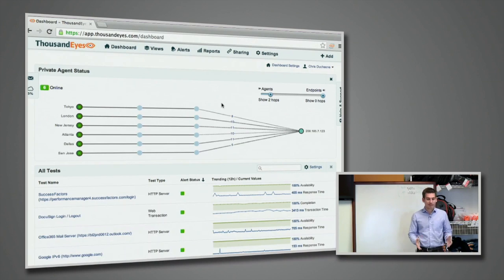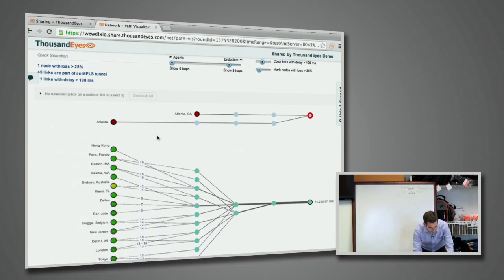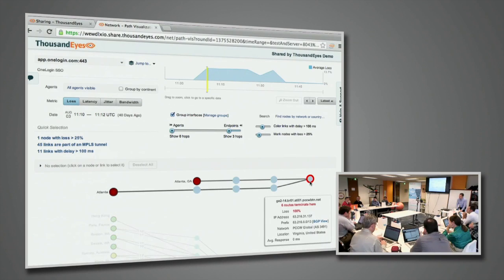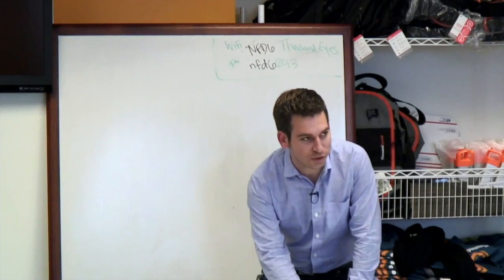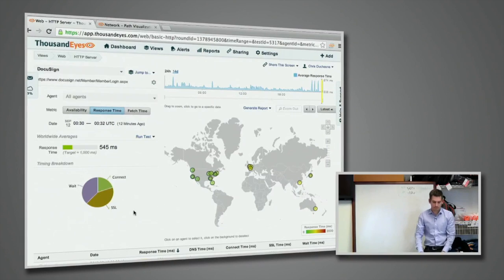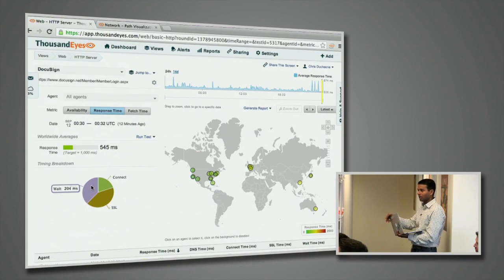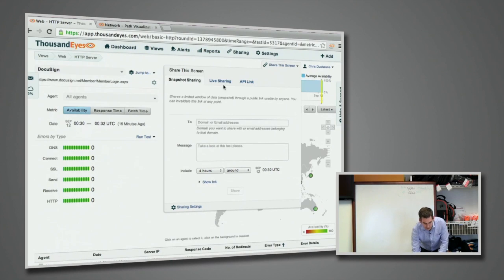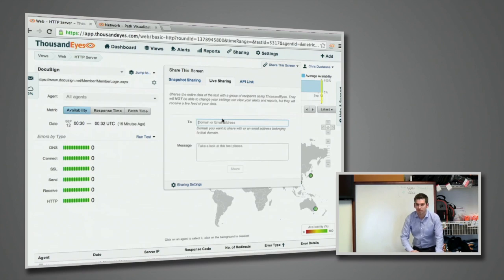ThousandEyes in the Enterprise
Recorded at Networking Field Day 6 on September 11, 2013.